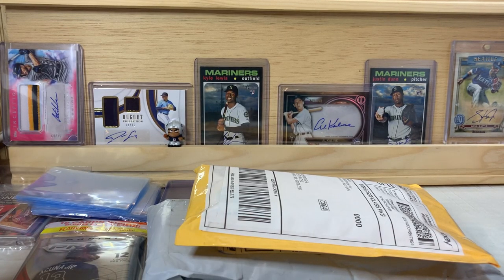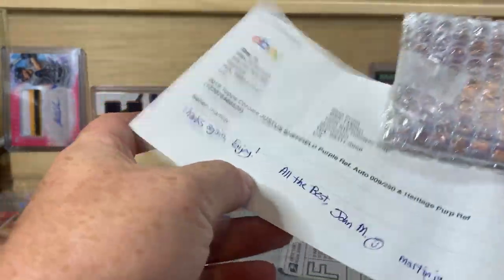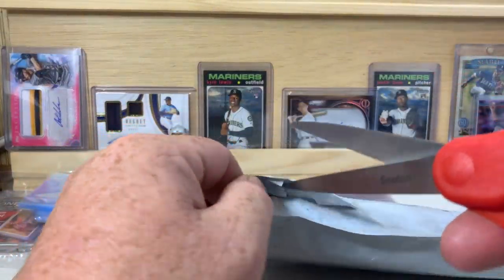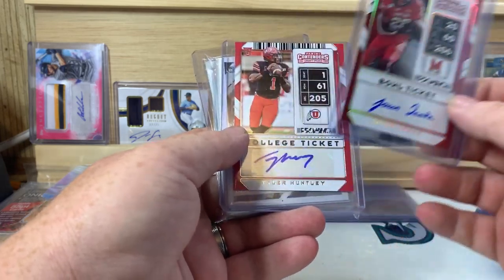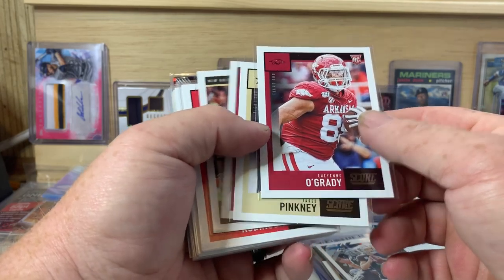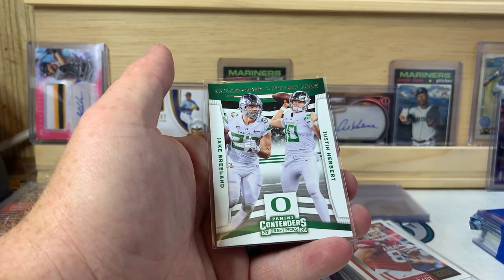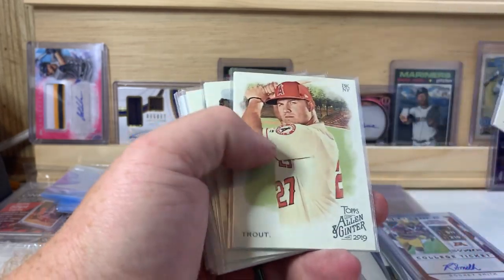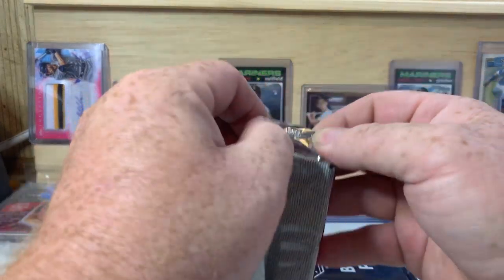Mail Day! Auto Incoming!!!